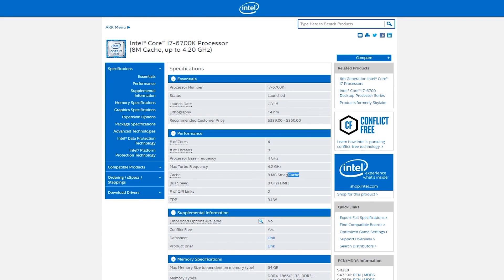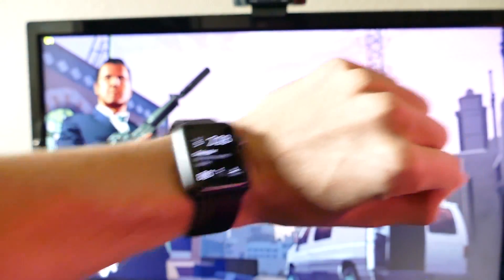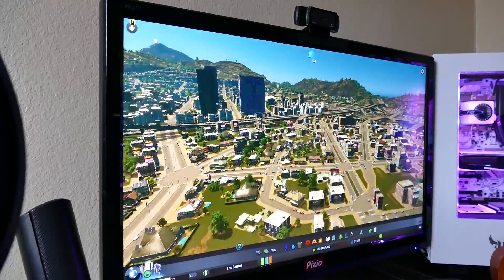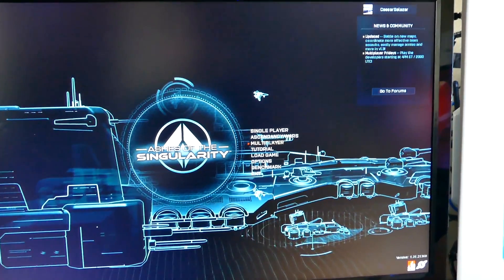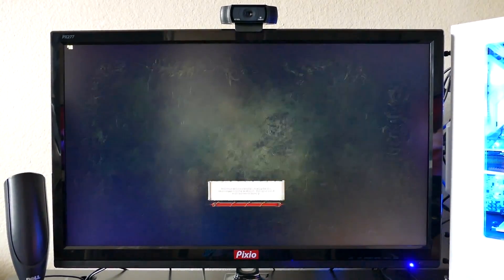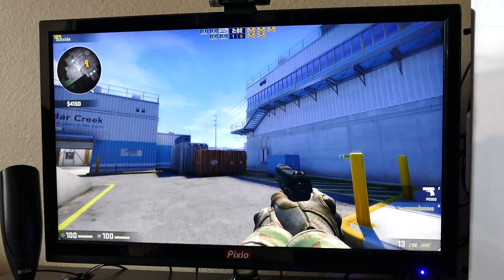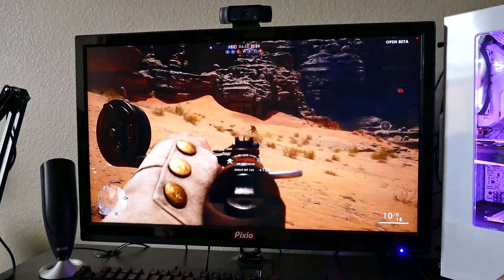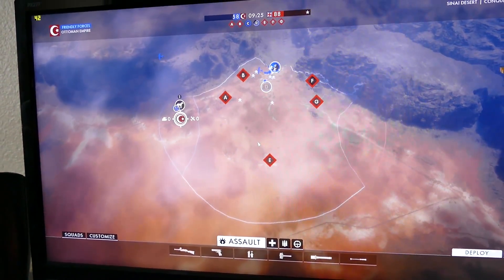Gaming on a Hyper-Threaded Single-Core Processor?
- The title says it all! Can it be done? Prepare yourselves for rather shocking benchmark results.